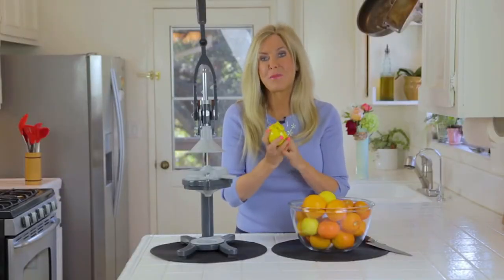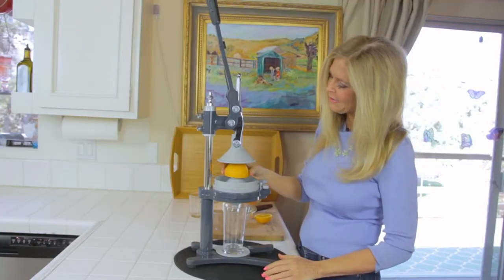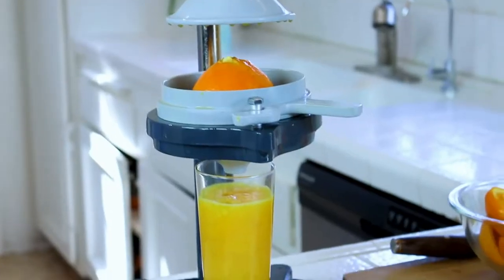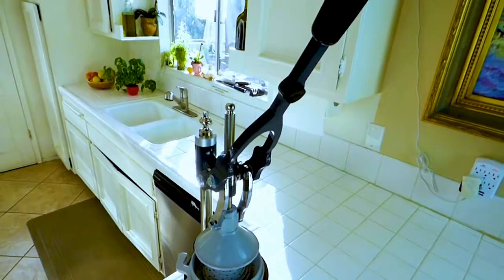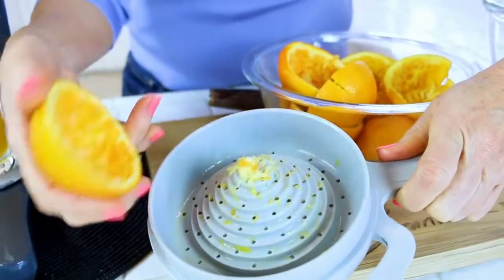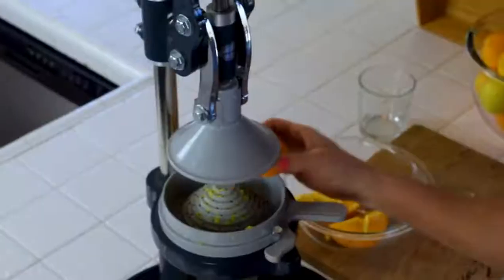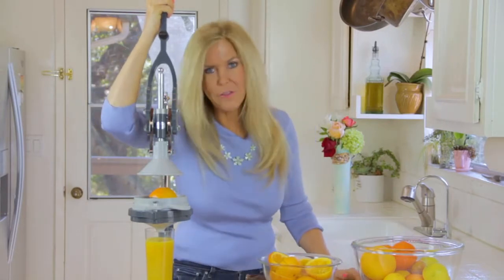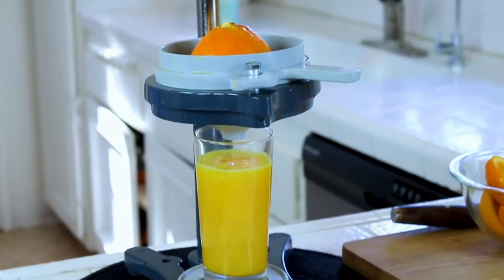Zaksenberg - Commercial Citrus Juicer - Press Freshly Squeezed Orange, Lime - Lemon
Zaksenberg Commercial Citrus Juicer Manual Presser: Press Freshly Squeezed Orange, Lime, Lemon, Grapefruit & Pomegranate Juice Like a Professional Chef. XXL Extractor. Enameled Iron Fruit Juicers

JUICE EVERY FRUIT - While most fruit juicers are designed only to squeeze orange juice, Zaksenberg's is a heavy duty, and professional machine built to squeeze any fruit you can throw at it. You can do more with this extractor than with our competitors. Whether you’ve got an orange, lime, lemon, grapefruit or even a pomegranate, this extractor handles it all, making it perfect for use in bars, restaurants or at home. Our filter design allows only juice and no seeds into your glass.

HEAVY & LARGE DEVICE, GREAT FOR COMMERCIAL USE: Whether you’re operating a freshly squeezed lemonade stand at the street fair or you’re in charge of a commercial kitchen, our citrus press is designed for the rigors of the foodservice industry. Zaksenberg's smart filter design is LARGE, over an inch larger than our competitors, meaning it accommodates larger fruits. It won't budge, tilt or move when in use. A heavy base means a safe machine.

USE FOR UP TO 10 YEARS - HAND MADE DURABILITY: Zaksenberg Juicers are handmade Israel in accordance with the highest standards of the EU. Unlike other juicers made in China, ours are thoroughly inspected and tested. The juicer is made of food grade steel and iron and uses a design that has an 80 year proven track record for strength, durability and reliability. This commercial-grade juicer has international quality certifications and is built to squeeze hundreds of fruits daily!

MAKES SQUEEZING JUICE EXTREMELY EASY AND COMFORTABLE - LONG 16'' HANDLE: Our ergonomic handle’s length creates a strong counter force. If you’re squeezing all day your arm won’t get fatigued because the handle’s pressure does most of the work for you. Zaksenberg's handle allow more juice extraction from each squeeze, saving you time. In addition, the weight of our juicer keeps it from tipping over and our design keeps hands and fingers clean & safe while operating

HAVE PEACE OF MIND - AMAZING SUPPORT AND 3 YEAR WARRANTY. Zaksenberg juicers are primarily for a professional environment, with that, comes professional support. We have full confidence in the quality of our product, so we include a 3 year warranty with each purchase. Our juice squeezers are made using food grade paint, which creates an enamel that won’t crack, peel or rust, even after years of citric acid and cleaning. The result is healthy and clean juice.